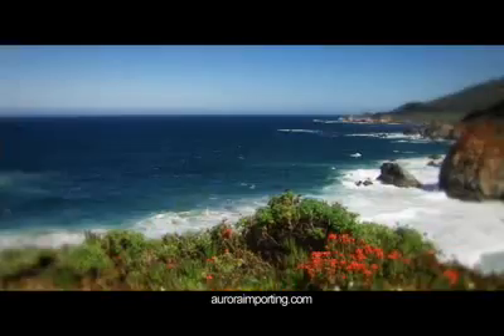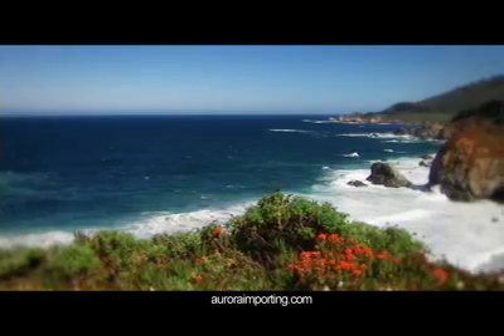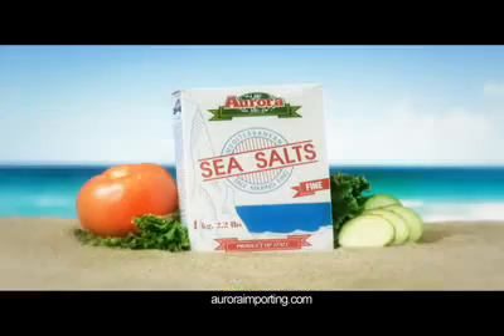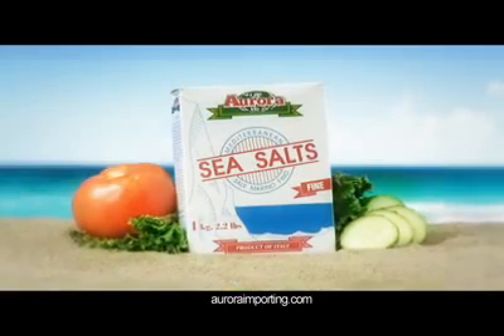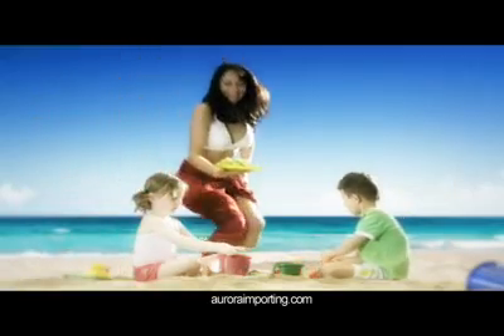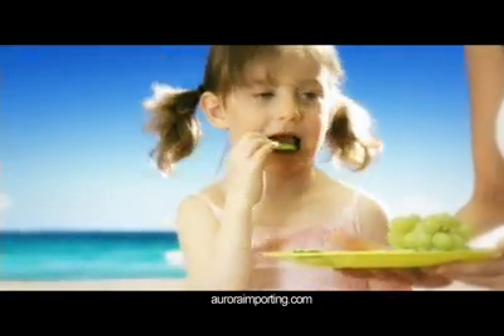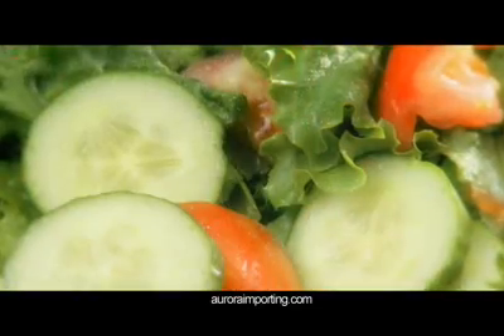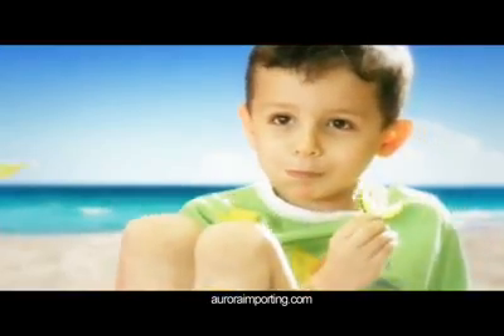Charlie Bontis - Aurora sea salt TV commercial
Charlie plays with his TV family in this national commercial that promotes Aurora Foods sea salt.